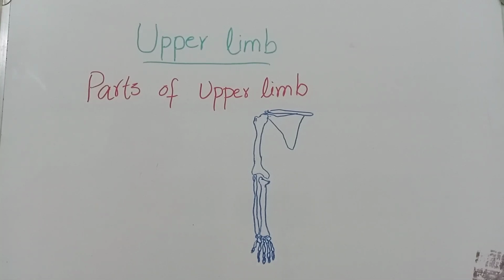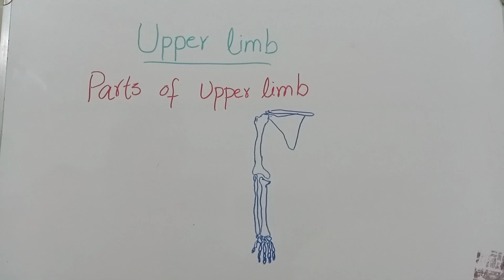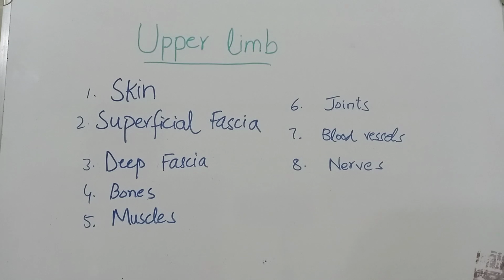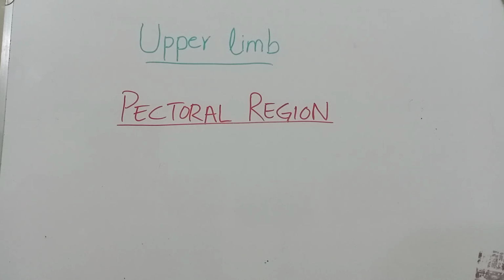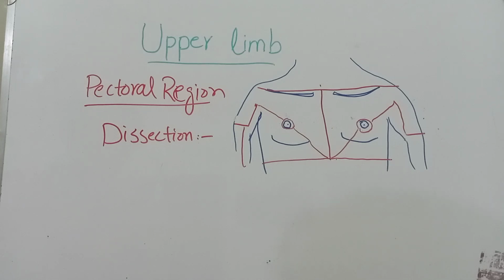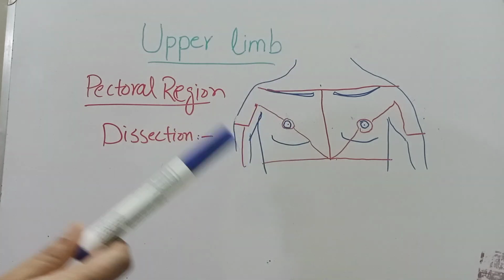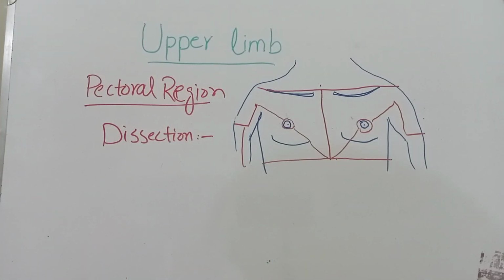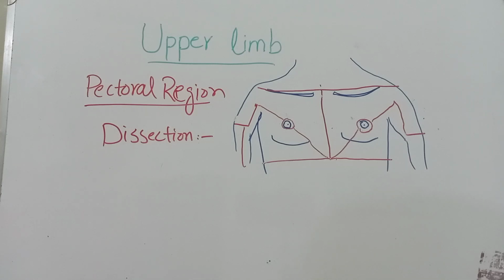Upper Limb: Pectoral Region Dissection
An easy but comprehensive approach to understand Pectoral region anatomy and its dissection.